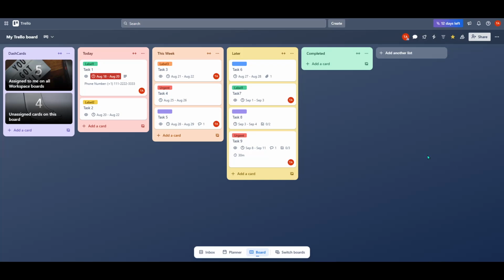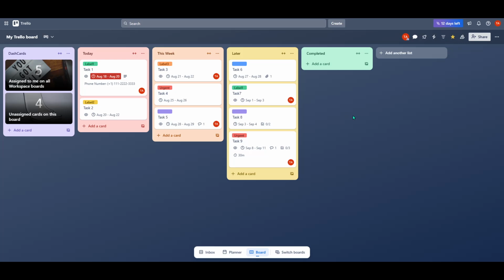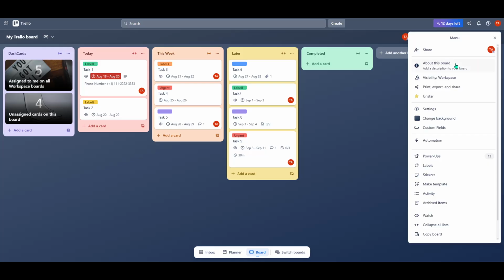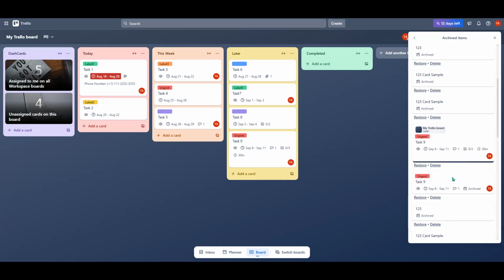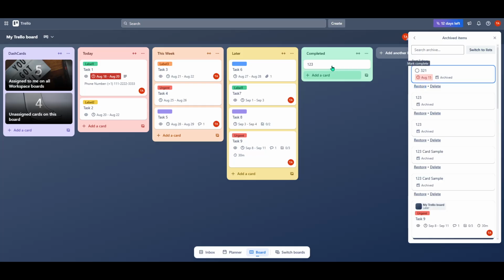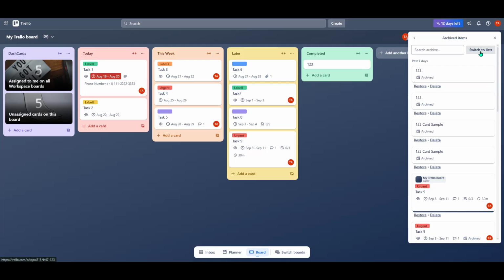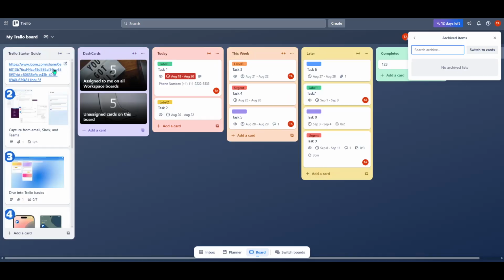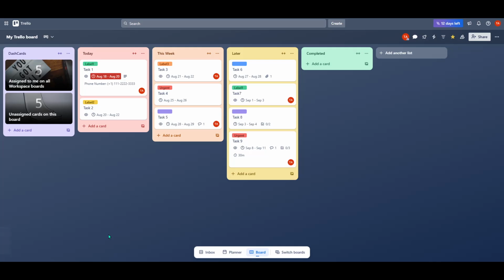Trello: How to View Archived Cards and Lists (2025 Task Management & Productivity Tutorial)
Learn how to view archived cards and lists in Trello to restore tasks, manage hidden workflows, and keep projects organized.